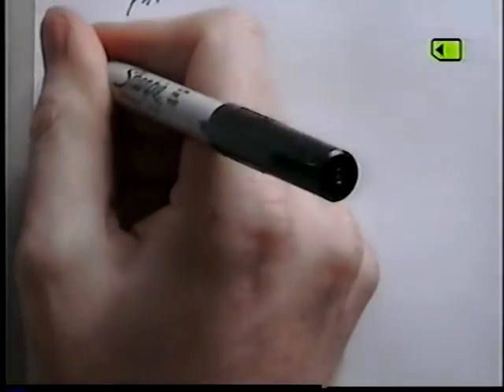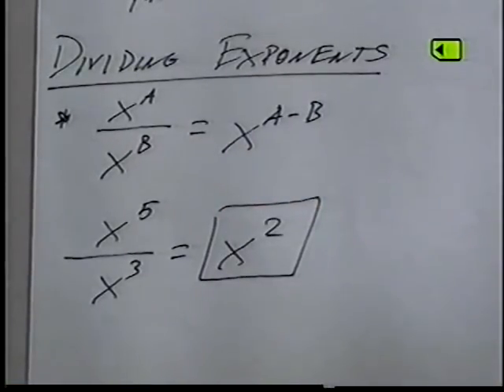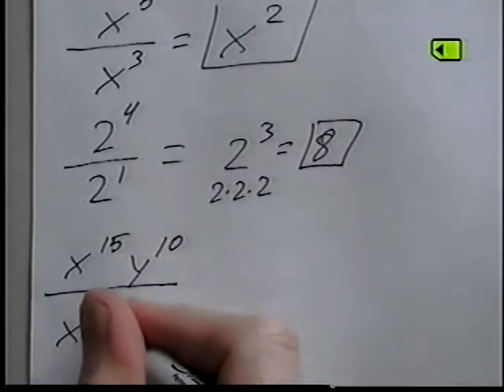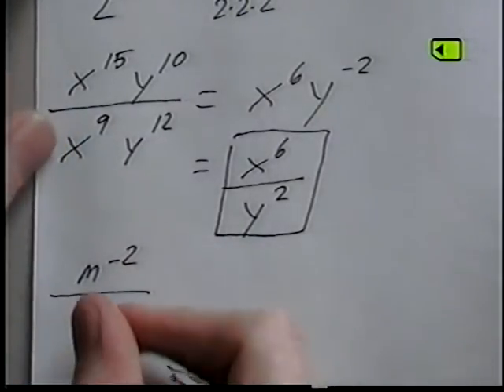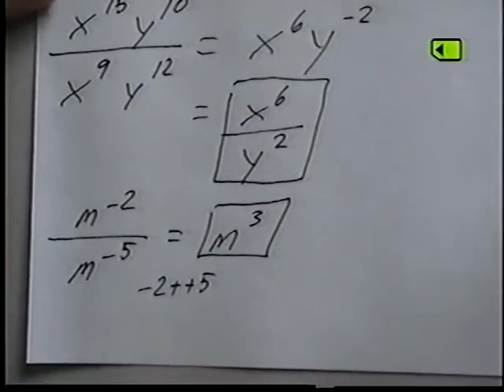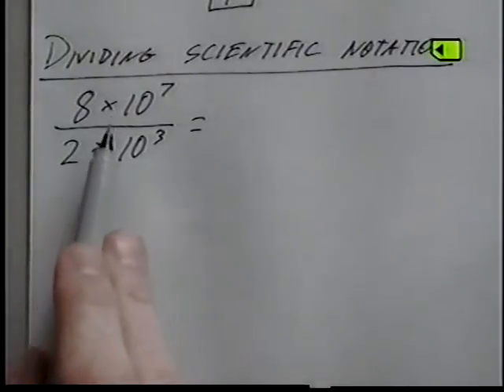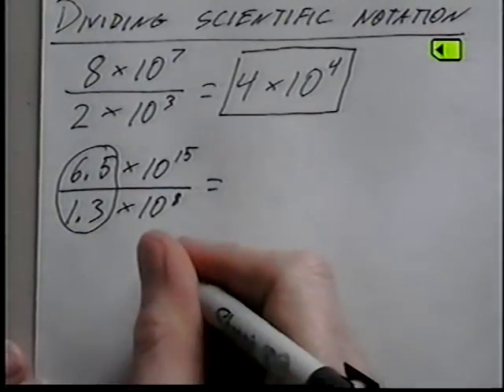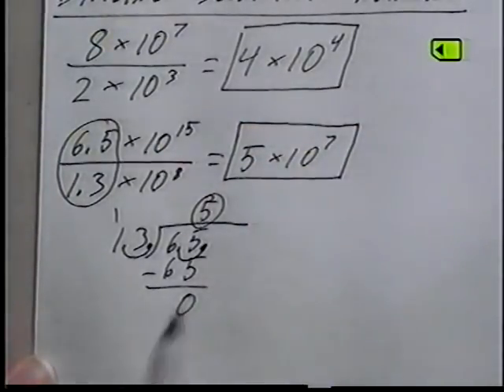Algebra 1 7.5 part 1